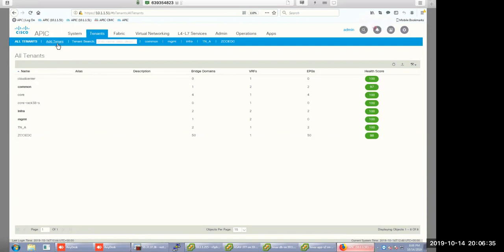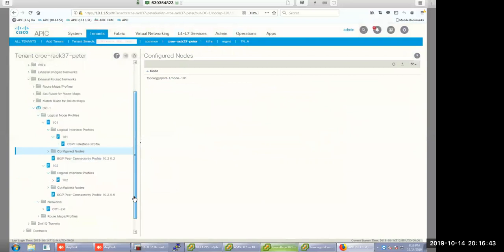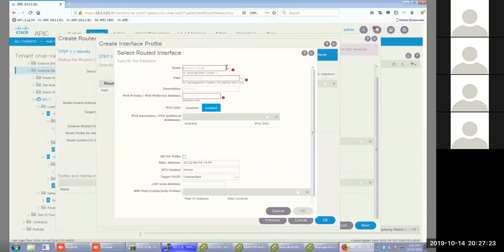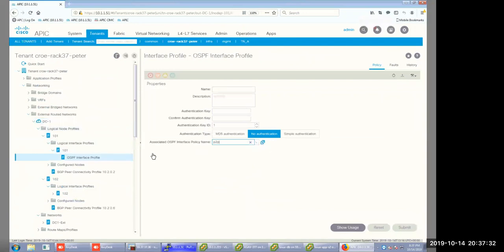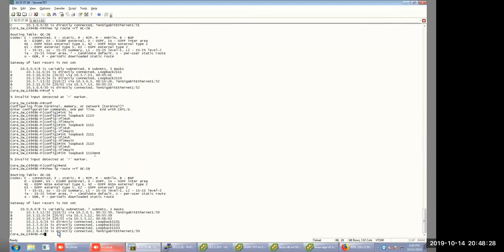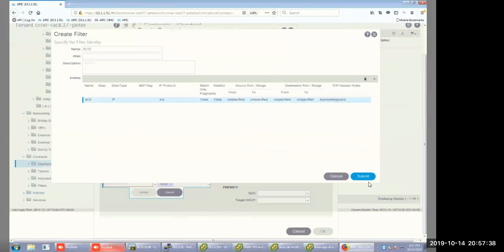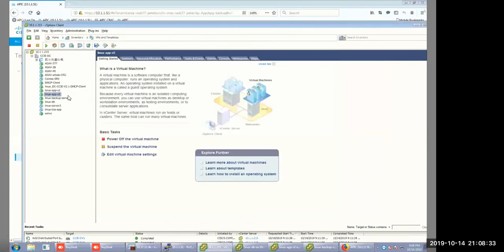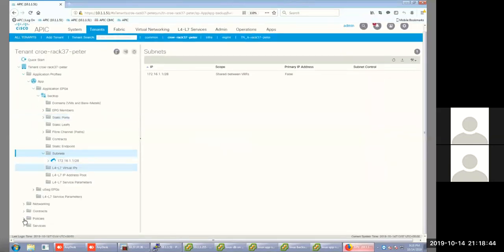How to Prepare CCIE Data Center Lab v2.1 Exam?---CCIE DCv2 1 Course: Section5 0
All tutor show are valid in real CCIE Data Center Lab Exam. CCIE DC V2.1 Course: ACI SESSION RACK37 ACI S5,QA include ACI&script!
If you want to prepare & pass your CCIE Data Center Lab exam at first try, join us to pass exam in 1 month